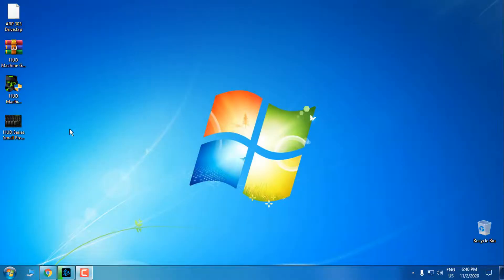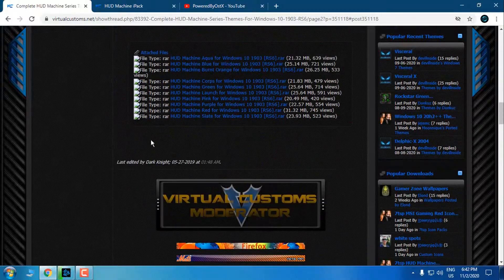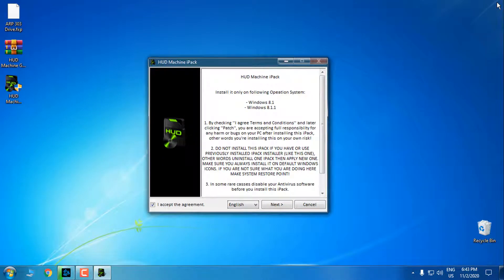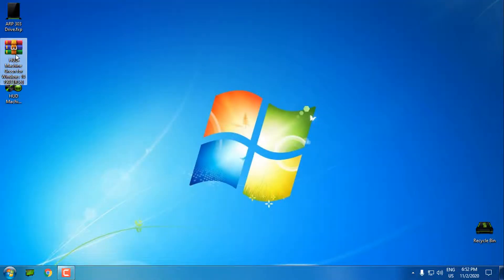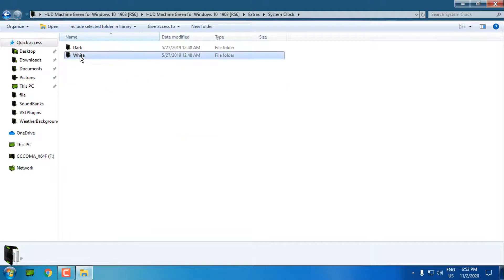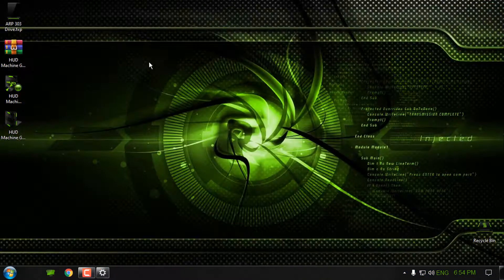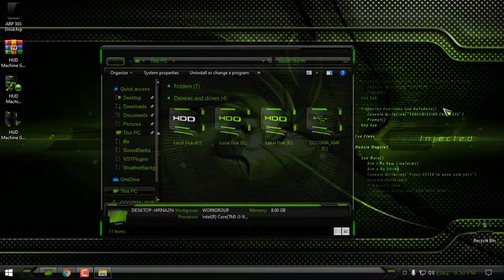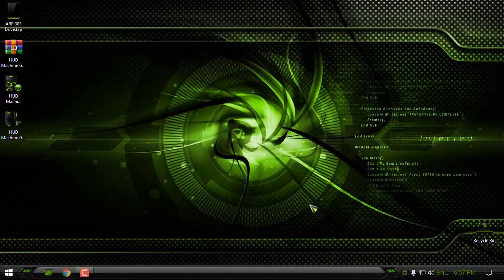Theme for Windows 10 HUD machine green custom theme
WARNING!!!
Before you apply theme, make sure that you download theme for correct version of Windows.

READ READ!!!
Theme is made for 1903, but it can be also used on 1909 and 2004. If you're on 1909 and 2004, you will maybe have issue with white background.

The Icon pack is for Windows 10 up to 1903 version. Do not install it on 1909 and 2004.

Make sure that you have installed:
-UxTheme patcher
-OldNewExplorer
-StartisBack++
The Virtual customs server is currently down.